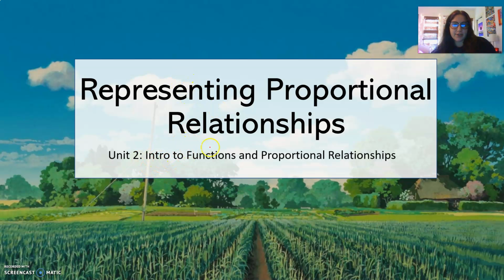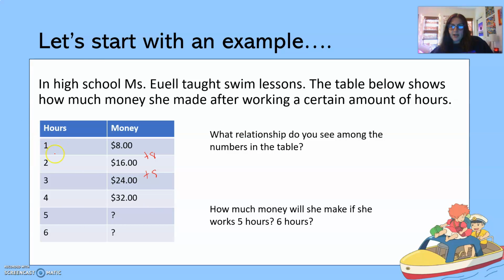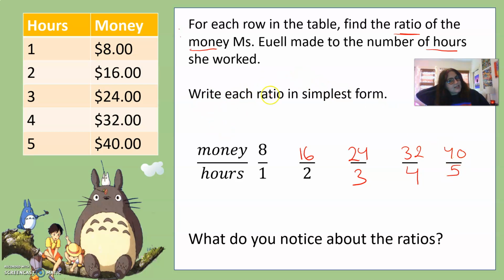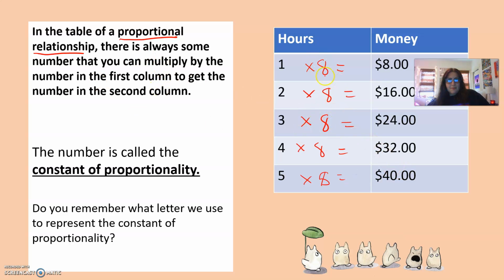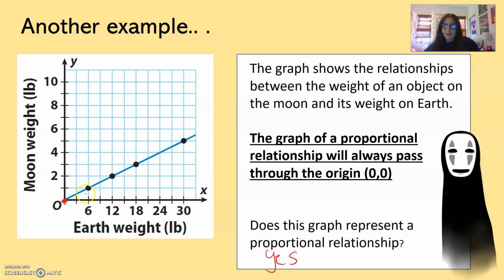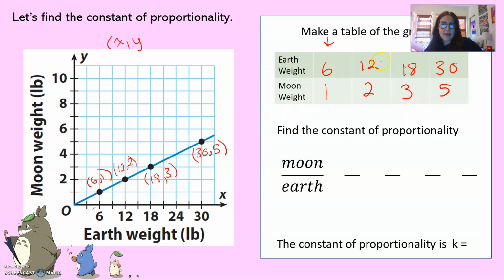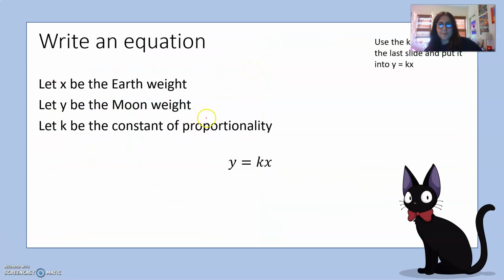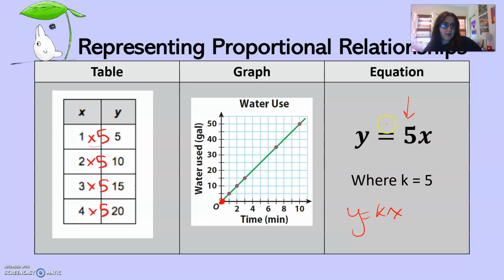Representing Proportional Relationships